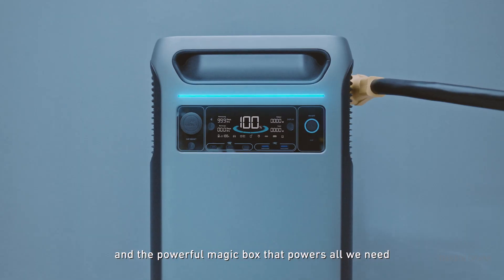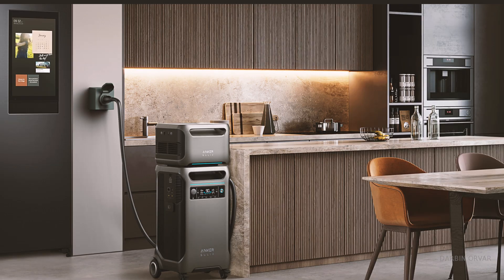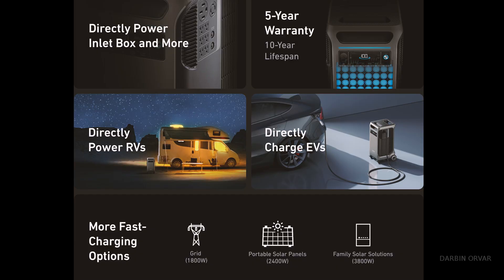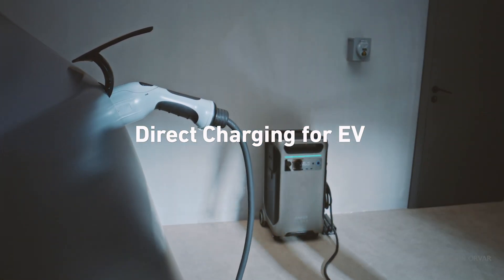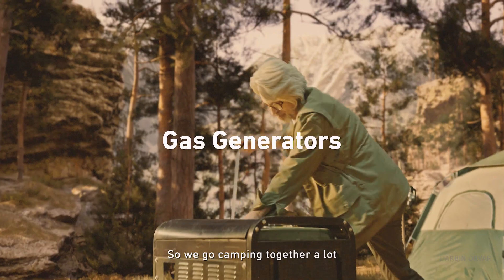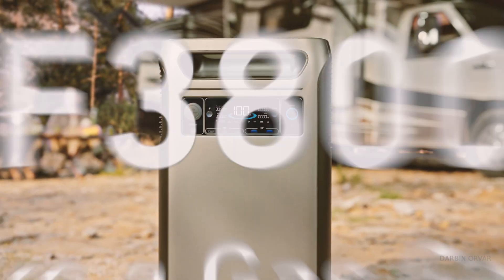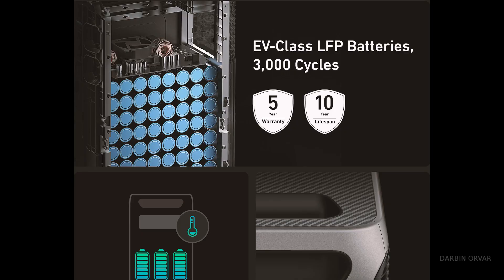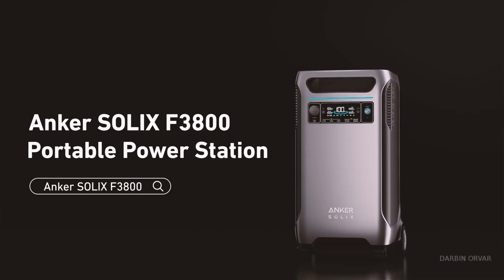The Ultimate Home Power Backup System? ft Anker SOLIX F3800 House Battery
Mailing Address:
Darbin Orvar